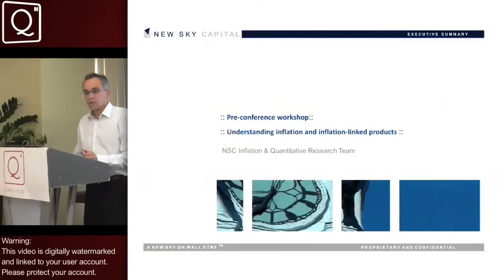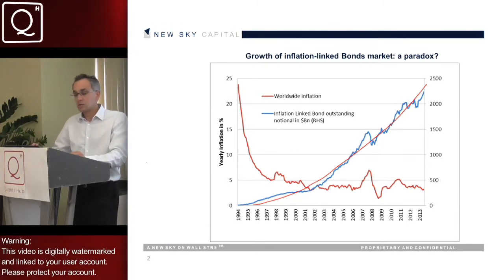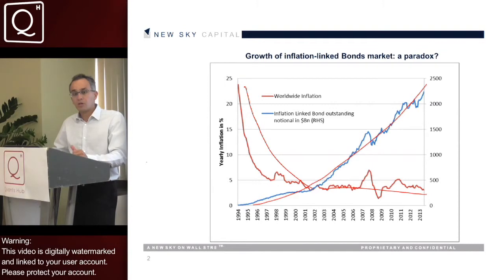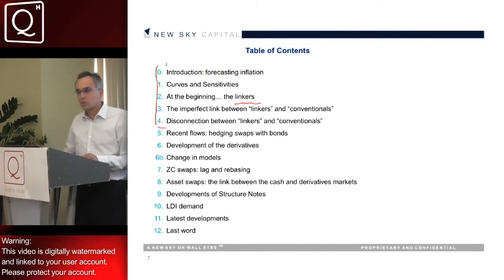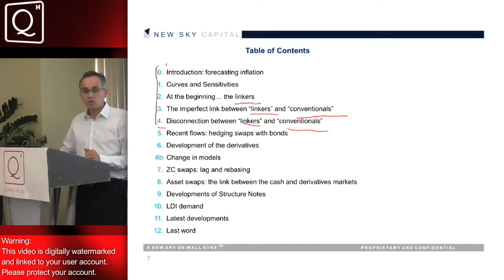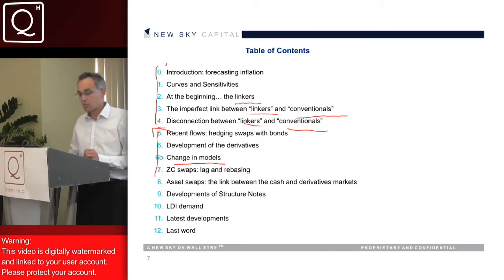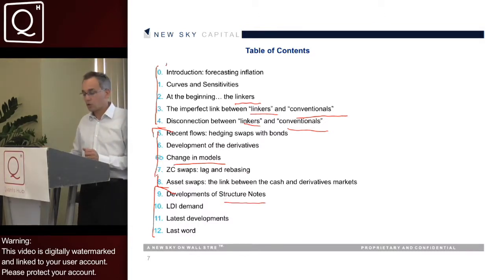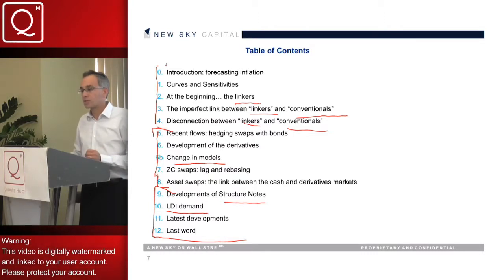Understanding Inflation and Inflation-Linked Products by Brice Benaben